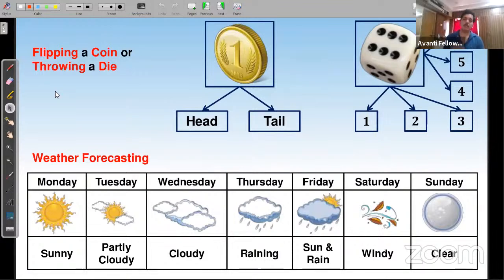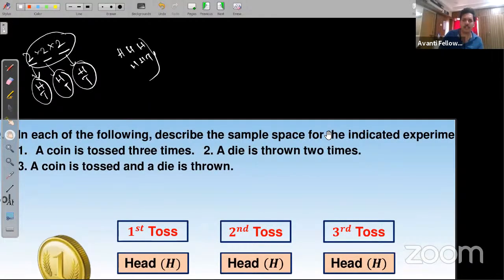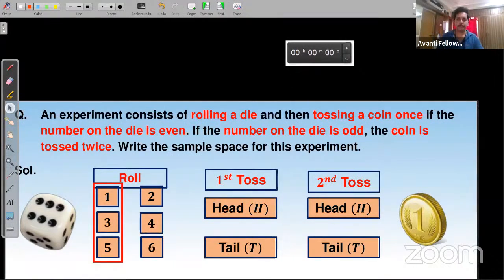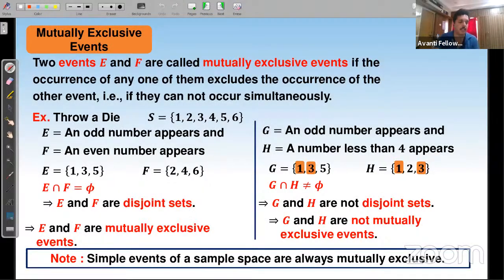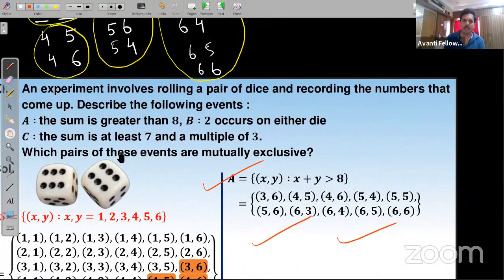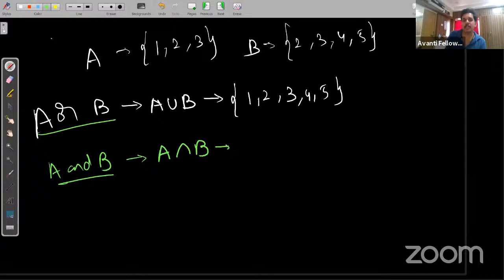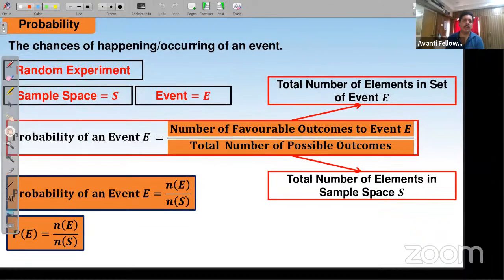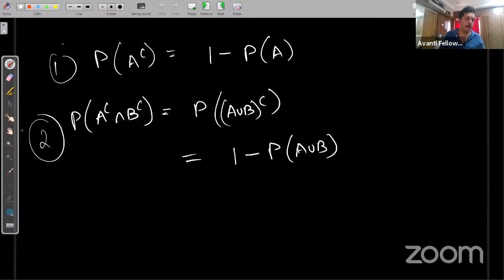[05th Feb] Maths 12th_PROBABILITY_ Introduction